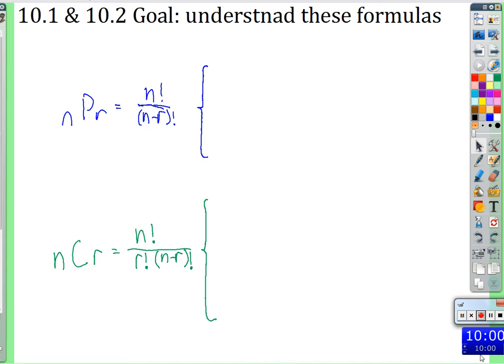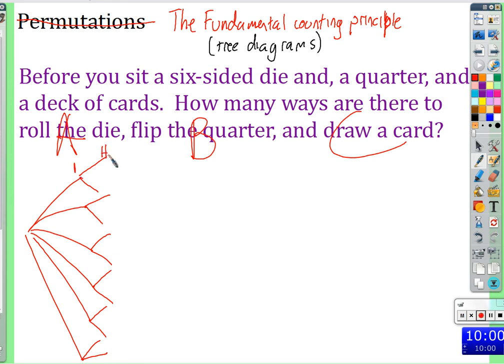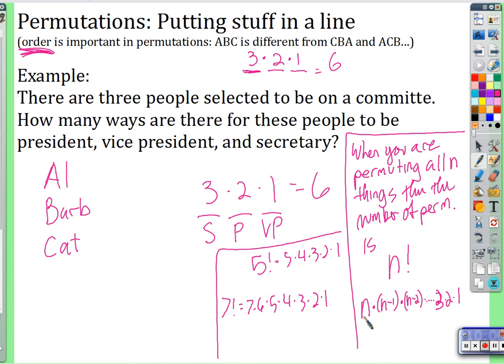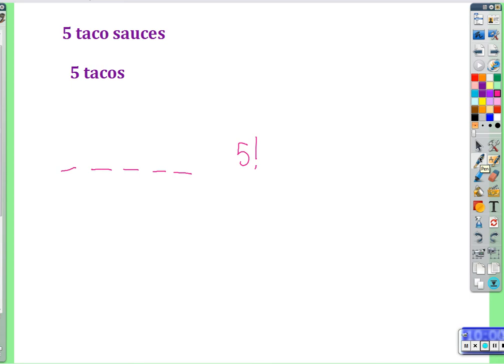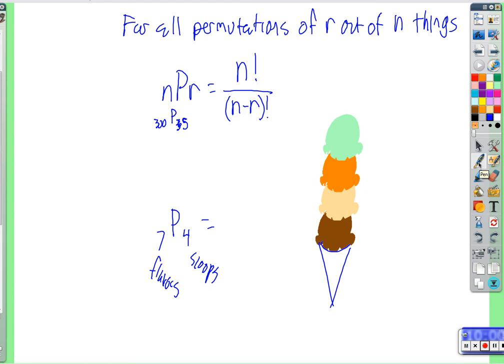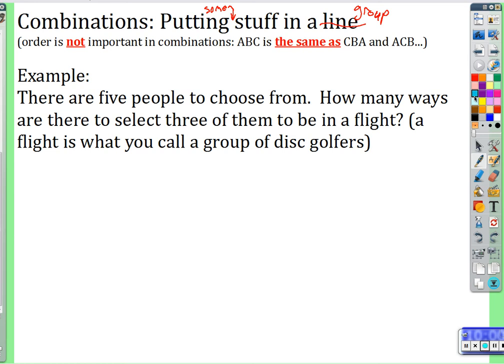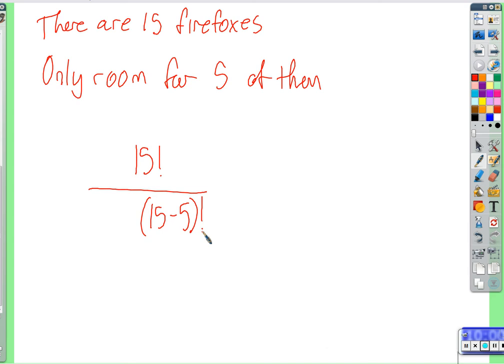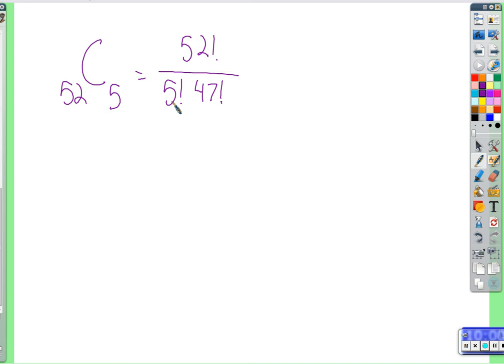Period 3: 10.1 & 10.2: Fundamental counting principle, permutations, and combinations